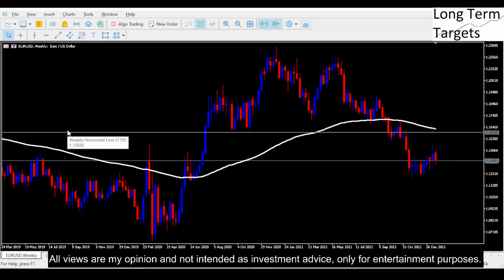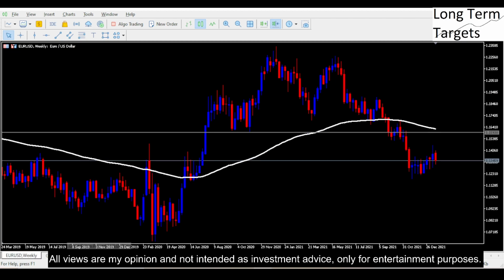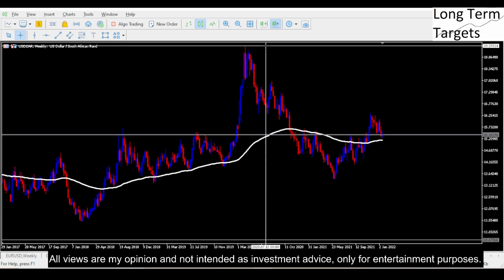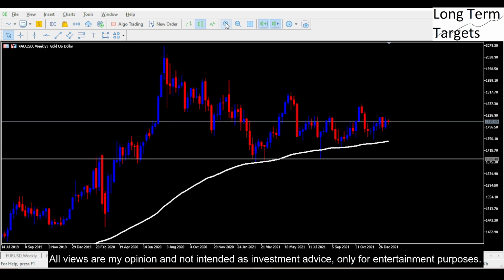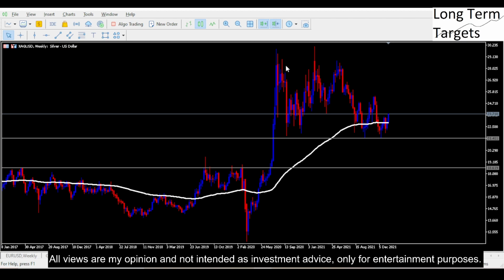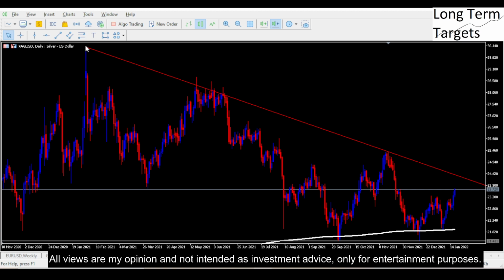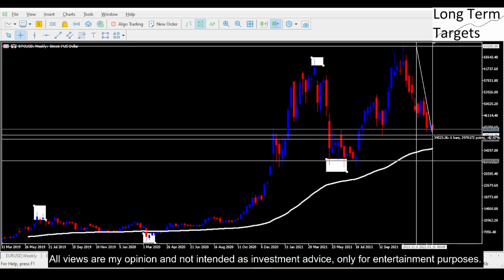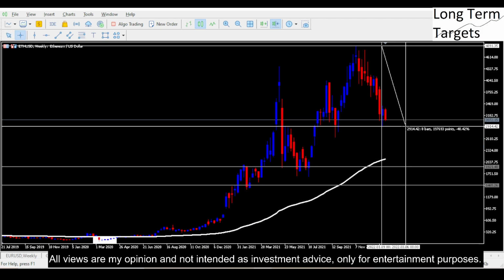Where's the Money? - January 2022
Analysis of EURUSD, GBPUSD, USDZAR, Gold, Silver, Bitcoin and Etherium.